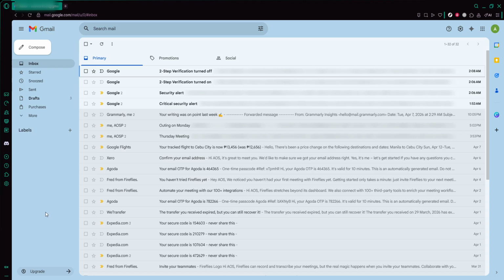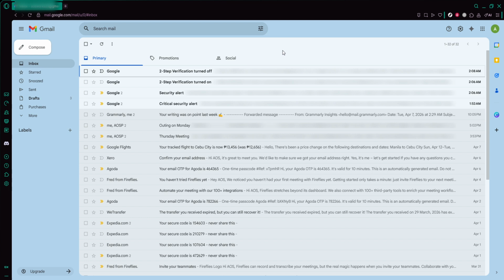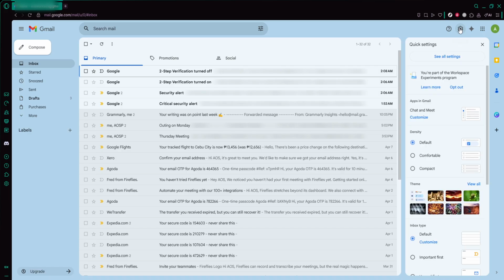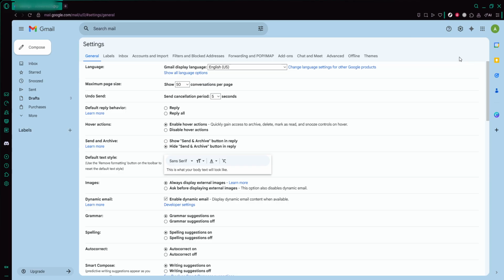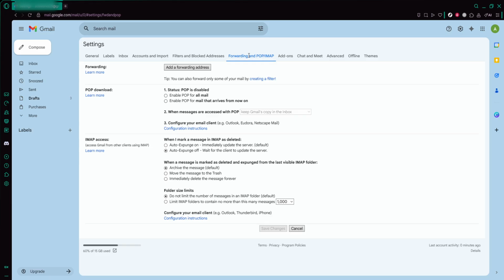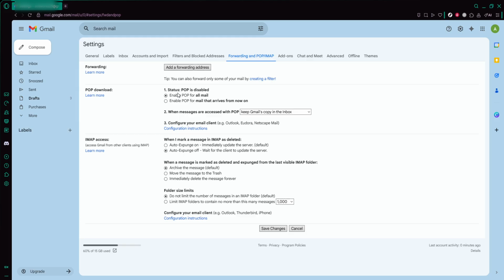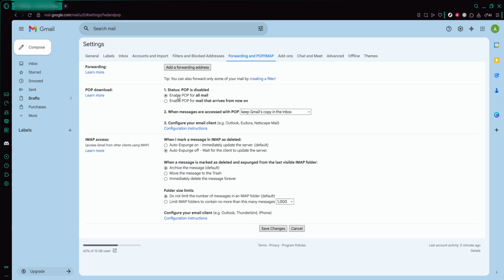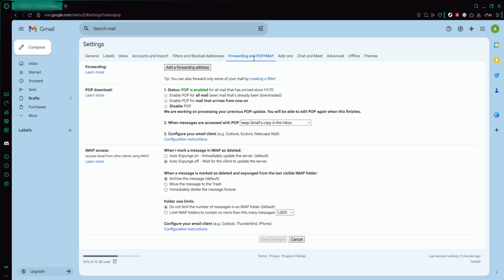How to Enable POP in Gmail (Full Guide)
In this tutorial, we will explore the step-by-step process of enabling POP for your Gmail account, allowing you to access your emails from other email clients and devices.

By watching this video, you’ll learn how to navigate the Gmail settings to enable POP, ensuring your emails are always within reach, no matter where you are or what device you're using. Try this today and enhance your email experience!